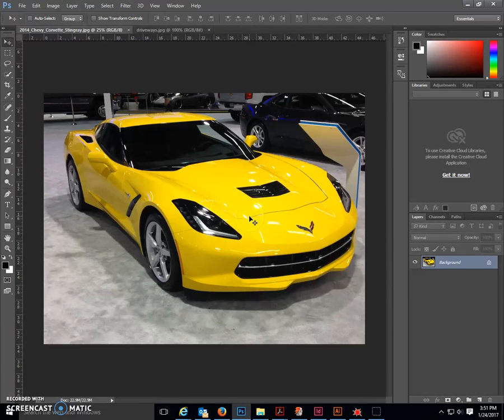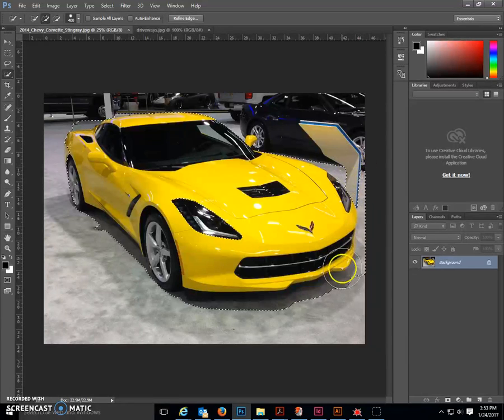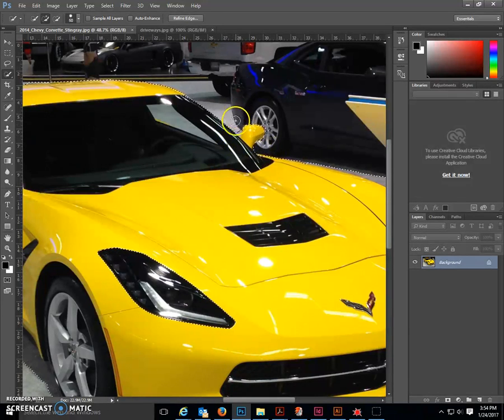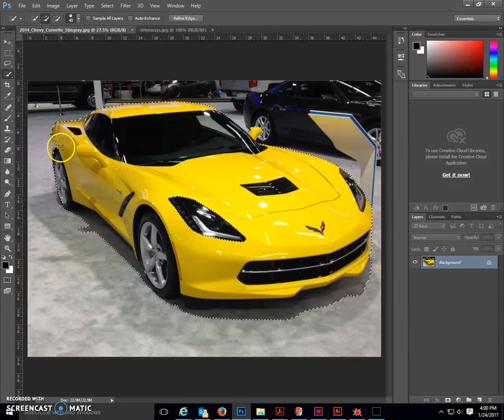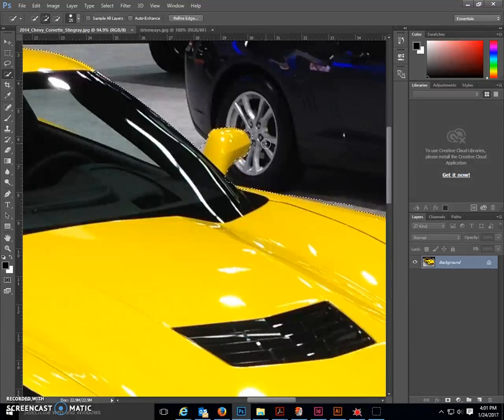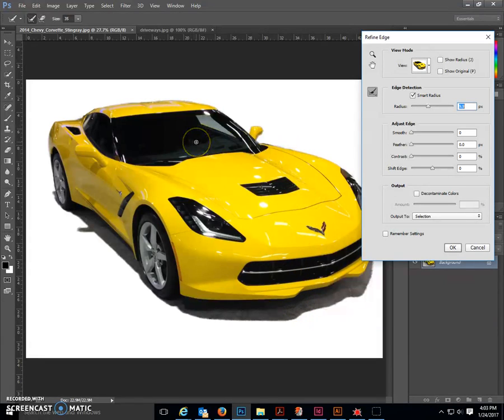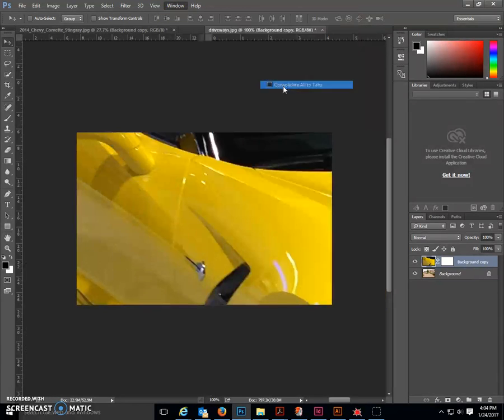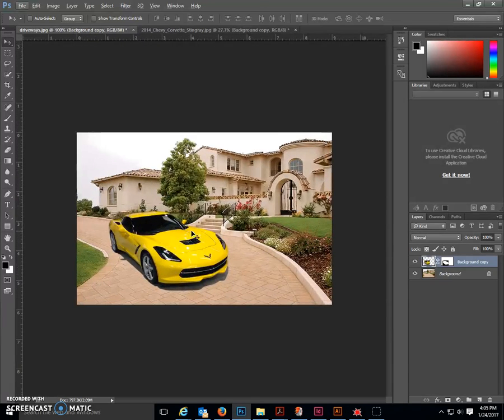Create a Layer Mask